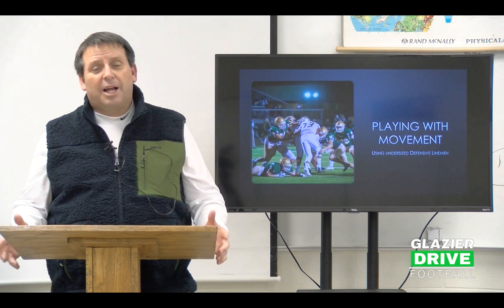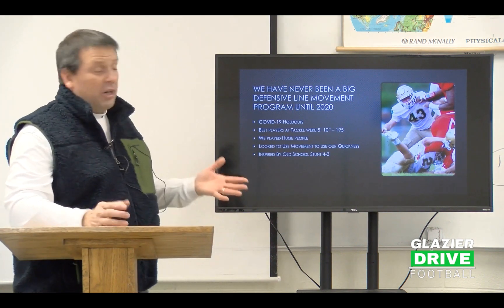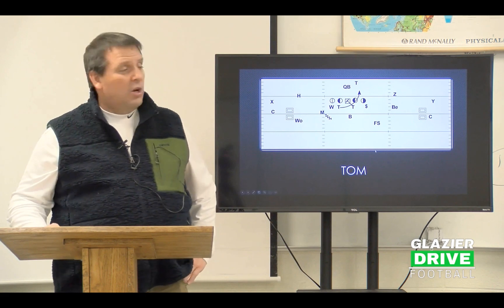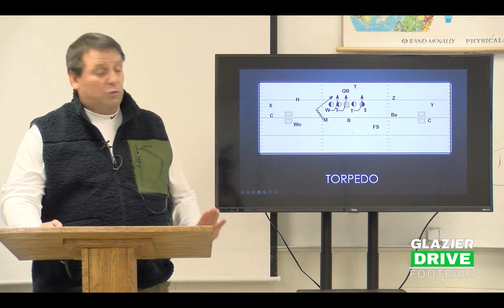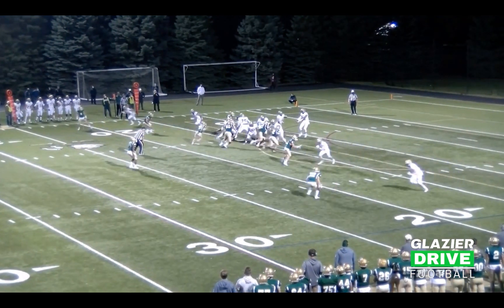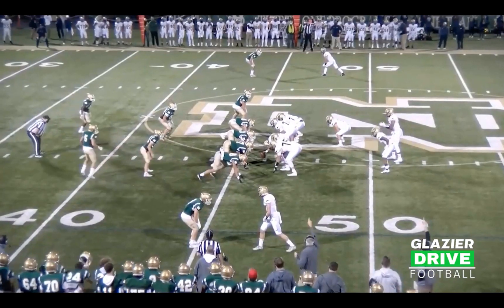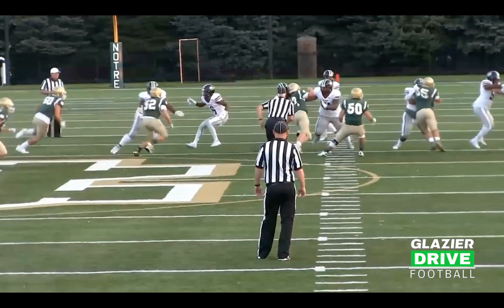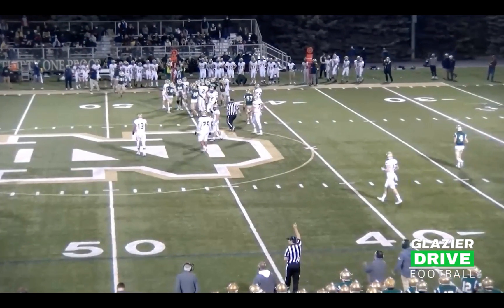425 G Vid 19 Playing with Movement Fox